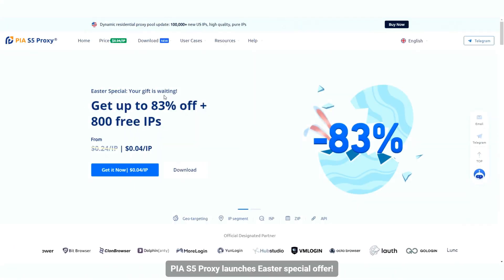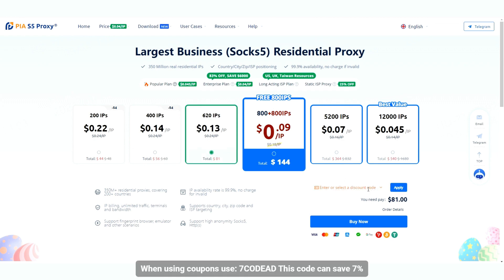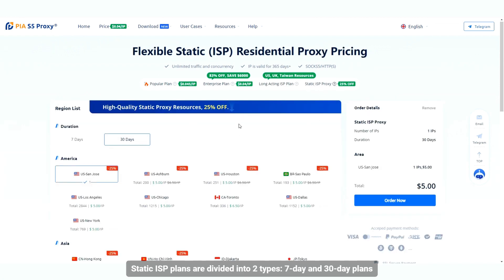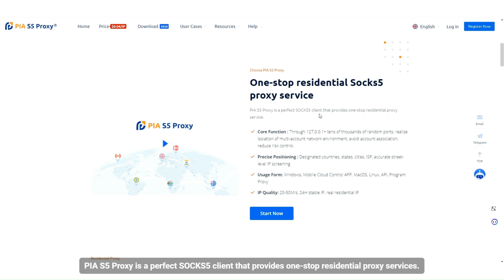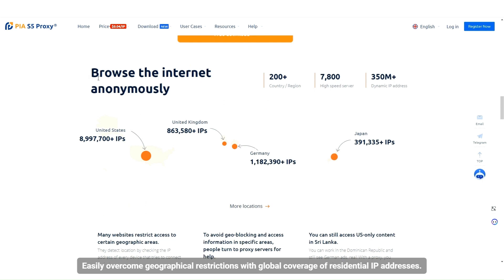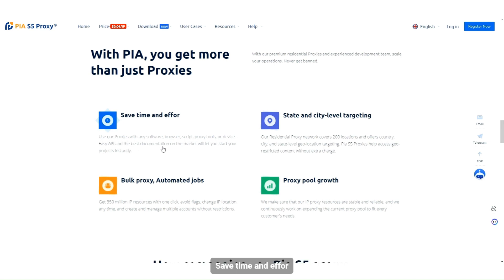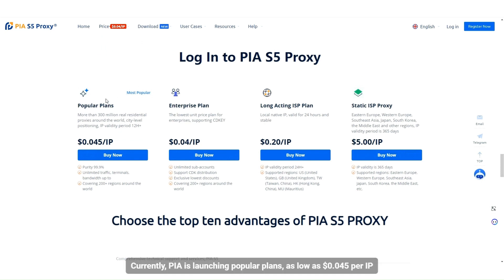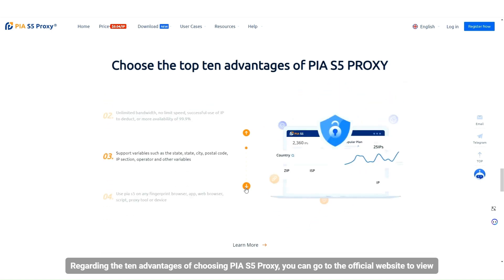PIA S5 Proxy IP Configuration Guide: Complete Tutorial for Easter Special